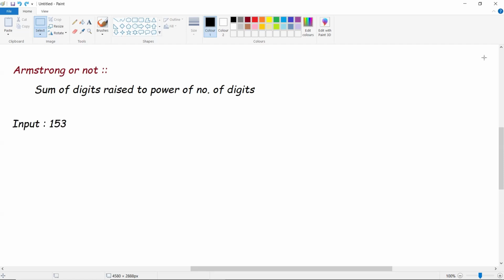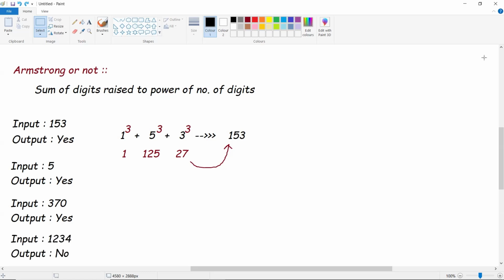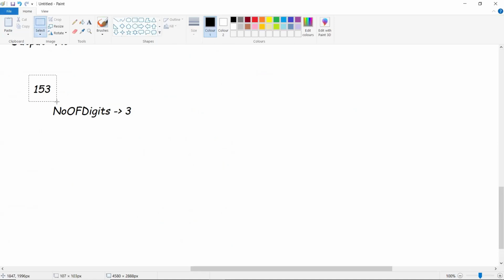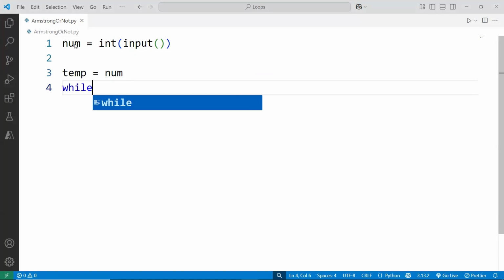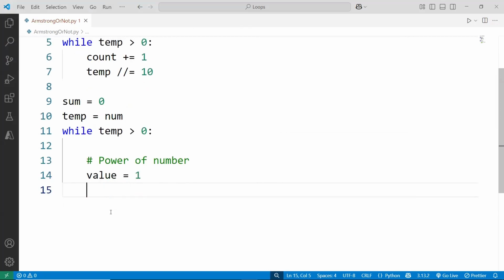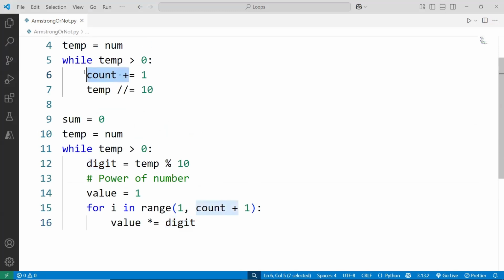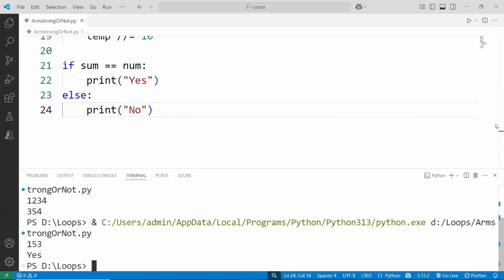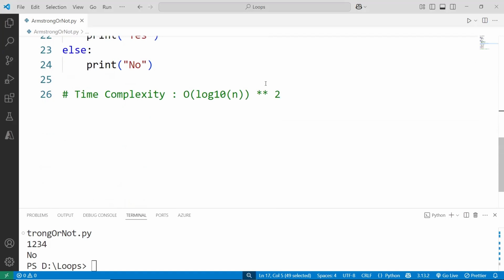#53 Problem Solving Tutorial - 53 | Check number is Armstrong or Not ? | Python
This is the 53rd video in a 100-part series designed to take you from a beginner to mastering Python and problem-solving skills. Whether you're starting your coding journey or looking to sharpen your skills, you're in the right place!

In This Video:
✅ Find Armstrong or Not

Next Video:
Learn about Lists.